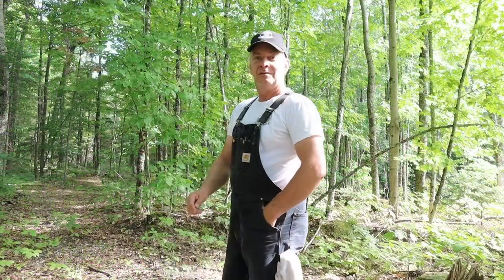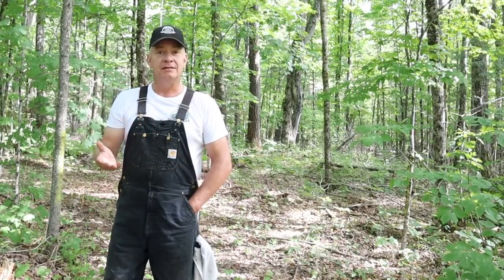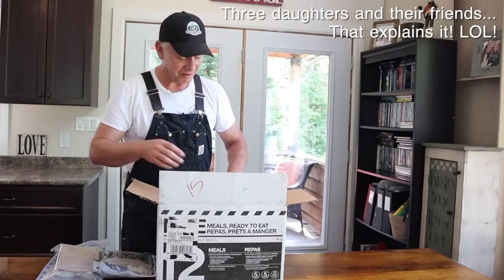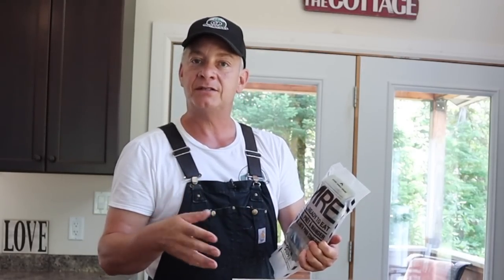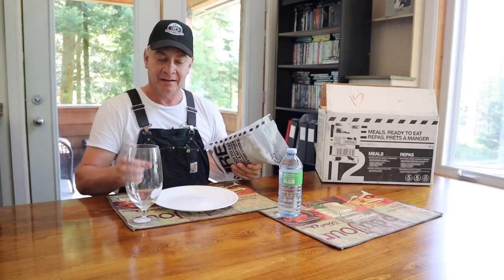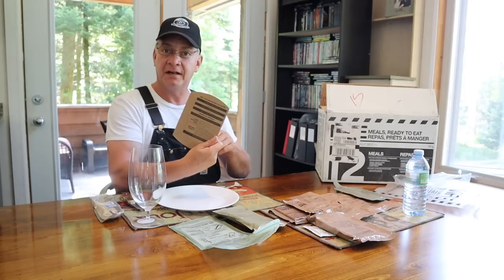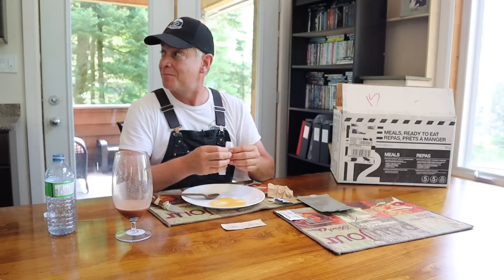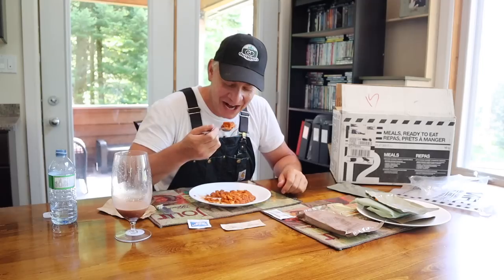#303 MRE Meal Ready to Eat. Let's have dinner! Meal Kit Supply. outdoors channel.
MRE : Meal Ready to Eat. Let's have dinner. Meal Kit Supply.

Camping, portaging, hunting, fishing, snowmobiling or perhaps you have a fishing or hunting cabin up North. MRE's are fast becoming a food staple for people that enjoy the outdoors. Let's dig into this meal option and have a meal together. Cheers!

The creator receives no compensation for the creation of this video. This video reflects the views and opinions of the creator alone. The creator makes no warranty as to the accuracy of information contained in the video as product details may change over time.
Meal Kit Supply states that the menus and meals are subject to change.